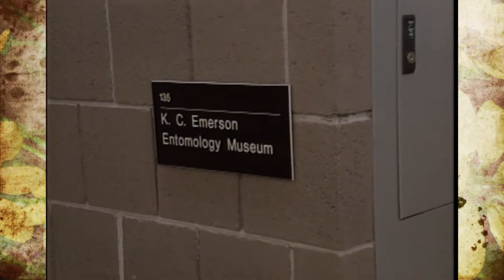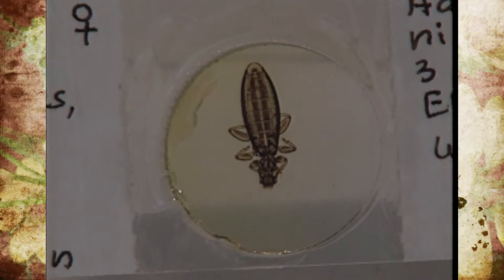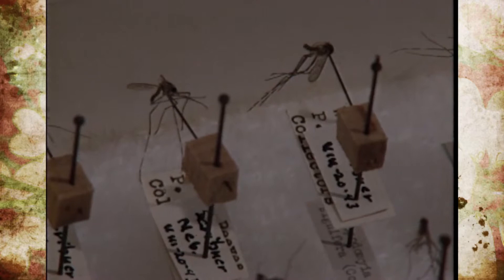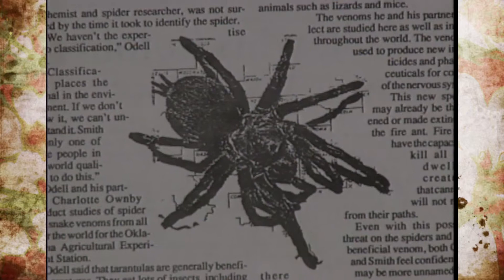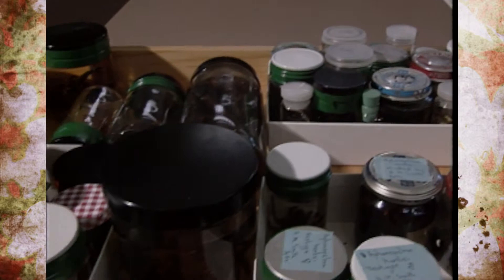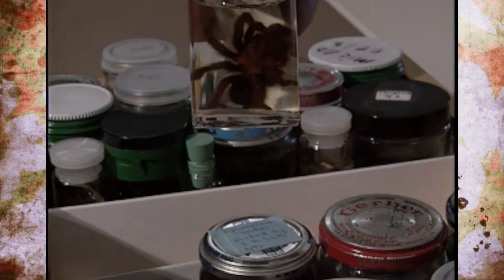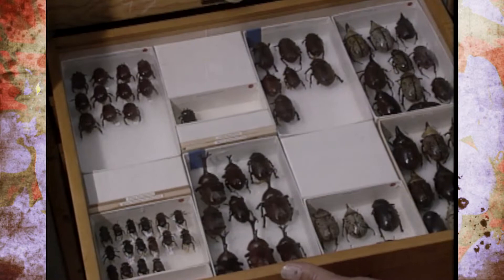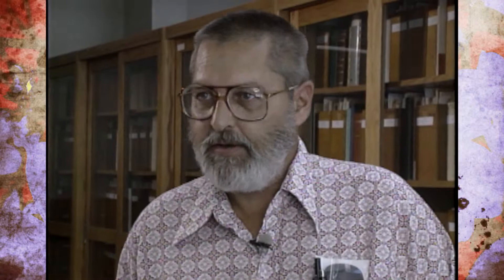OSU's Insect Museum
2/12/94-Host Steve Dobbs visits with Don Arnold to learn OSU's K.C. Emerson Entomology Museum.